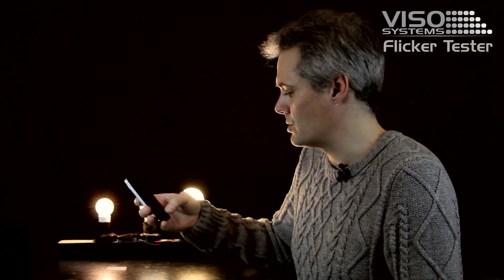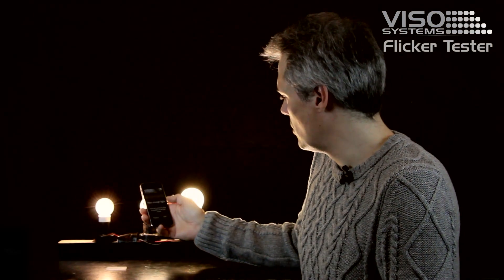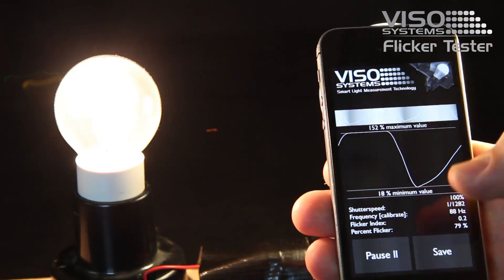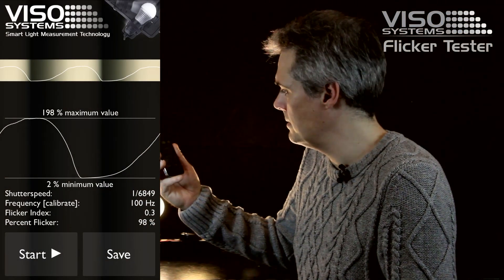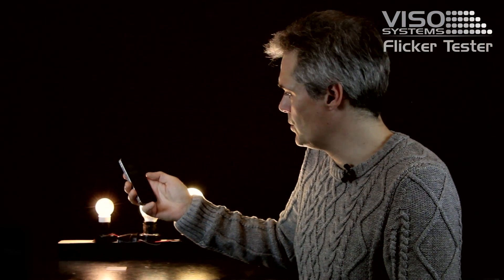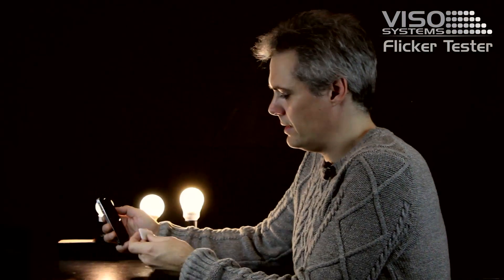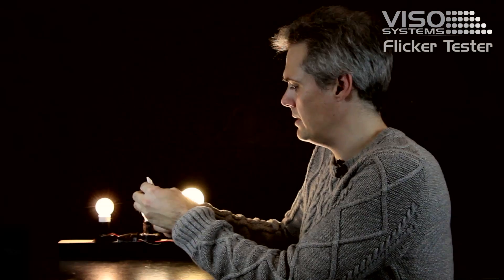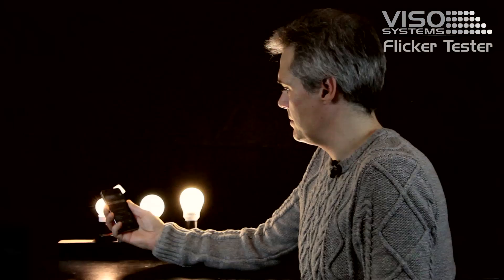Testing flicker from light sources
The Flicker Tester app for iPhone from Viso Viso systems, makes it possible for the first time to measure flicker coming from LED light sources and LED video screens. The app will give you directly flicker index, flicker percentage and flicker frequency values including the full flicker curve.